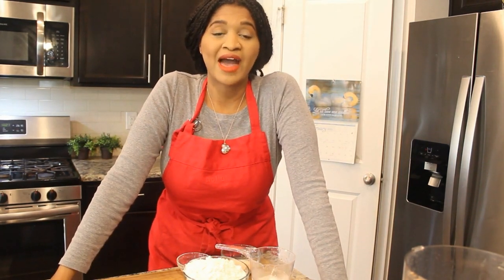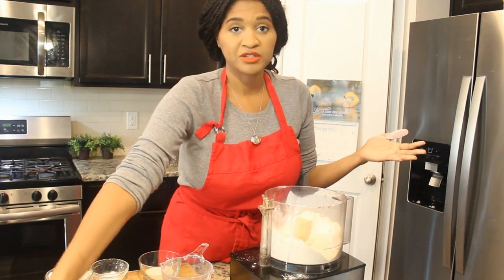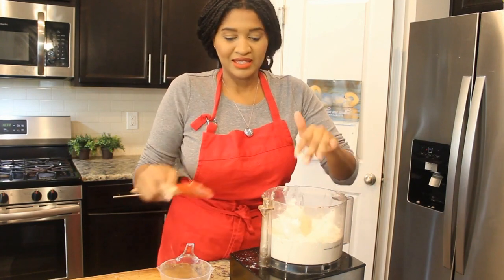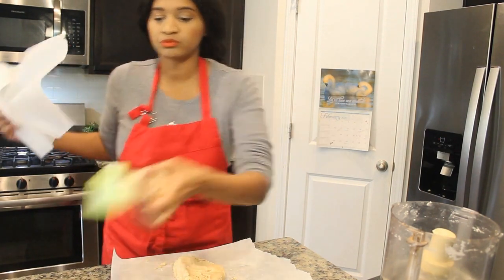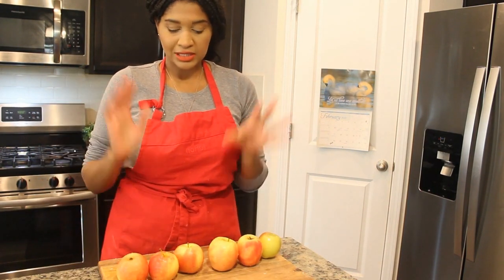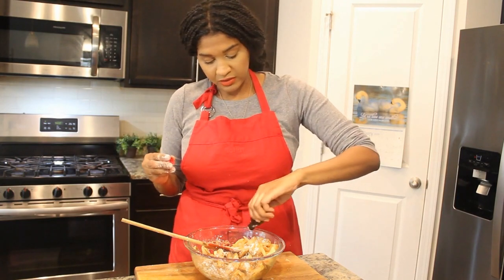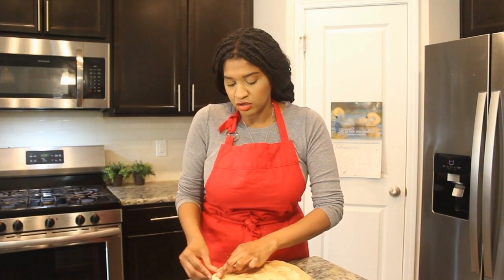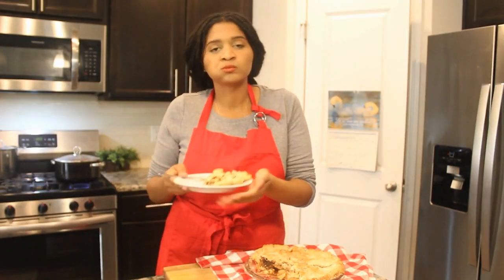Simple Apple Pie (Dairy Free, Low Sugar Friendly)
I made my first apple pie totally from scratch, no  premade pie crust this time all homemade. It's easy simple and delicious, and it's totally worth the time and effort when you dig into a slice!

Crust ( or use your own crust of choice)
11/2 cup all purpose unbleached flour
11/2 cup  whole wheat pastry flour
2 tbsp of unrefined sugar
Pinch of sea salt
1 cup of solid coconut oil
½ cup ice cold water

Filling
6 apples peeled and chopped
1 tsp cinnamon (add more if you like)
¼ tsp allspice
¼ tsp nutmeg (I recommend adding this!)
1 tbsp lemon juice
1 tsp of vanilla extract (optional)
2 tbsp cornstarch
½-1 cup maple sugar (or any unrefined sugar of your choice)

In the food processor add all the dry ingredients for the crust and pulse until combined. Add the coconut oil evenly and process until it's pea size then pour in the ice cold water. Process until a ball of dough is formed.
Form the dough in a ball cut in half roll out one half  between two sheets of wax or parchment paper and place in the pie dish and wrap the other half of the dough and place both in the fridge while you prepare the apples.

Prepare your apples peel and chop add lemon juice spices,sugar flour and coat apples evenly, take your pie crusts out of the fridge fill the  pie pan with the pre rolled out crust and pour the apple mixture in. Roll out the other crust and place on top trim the edges and make a few slits on the top for ventilation.(this is a vital step and helps the apples cook properly) Brush with soy milk and sprinkle over a little sugar helps with browning.

Bake at 400 F for 20 minutes then lower heat to 375F and bake an additional 40 minutes. Cover with foil if the crust gets too brown. Let cool for 1-3 hours are more then enjoy!